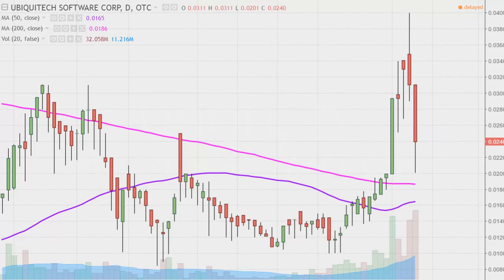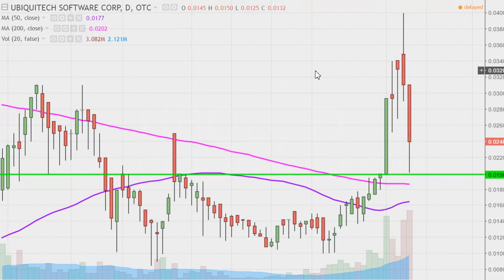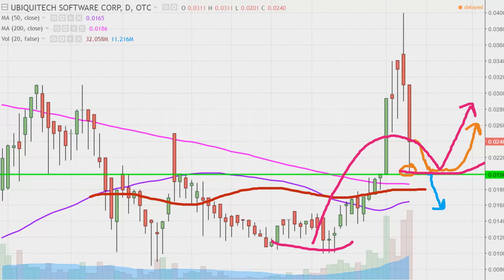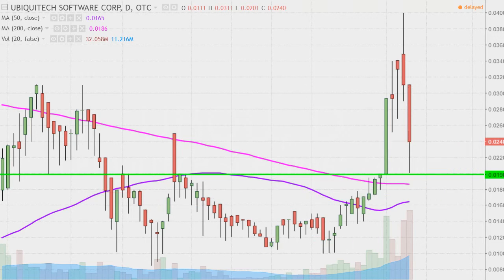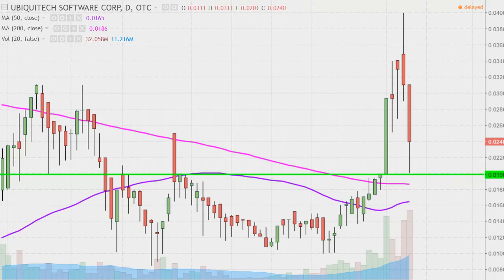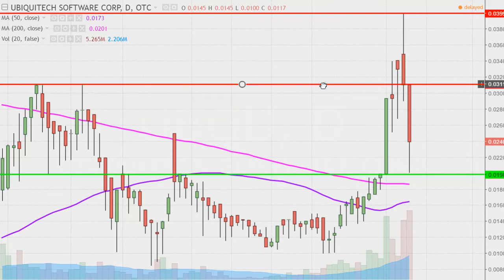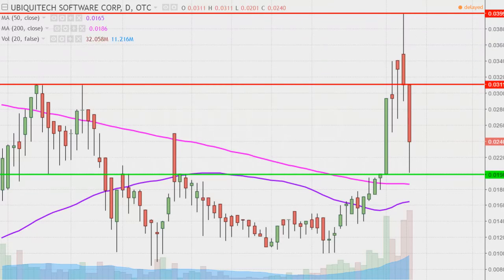Ubiquitech Software Corp - UBQU Stock Chart Technical Analysis for 01-27-17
Learn how to read stock charts and identify technical patterns as ClayTrader does a quick stock chart review on Ubiquitech Software Corp (UBQU).